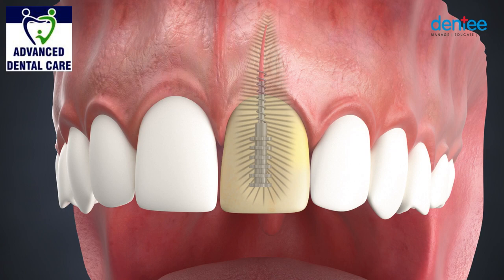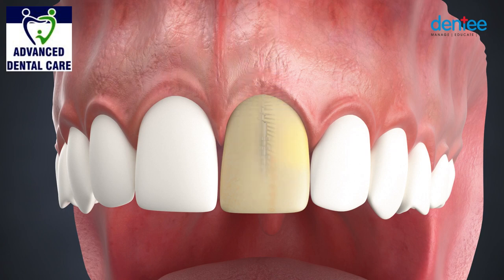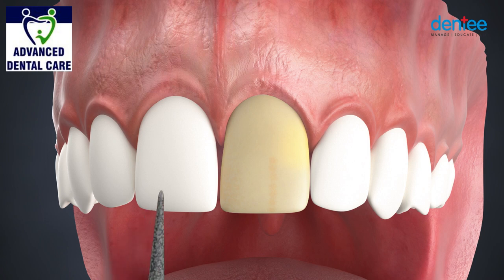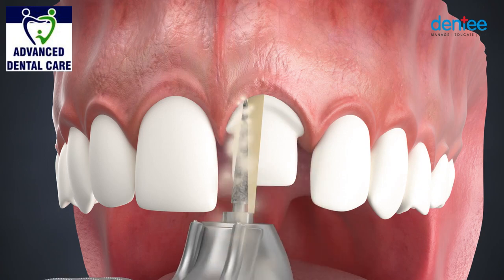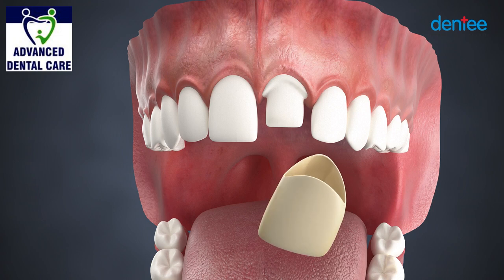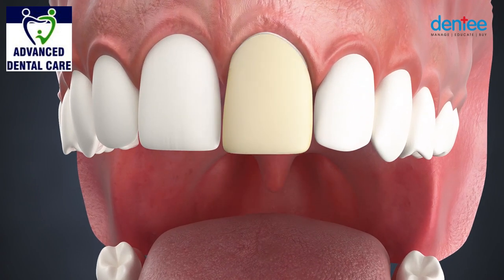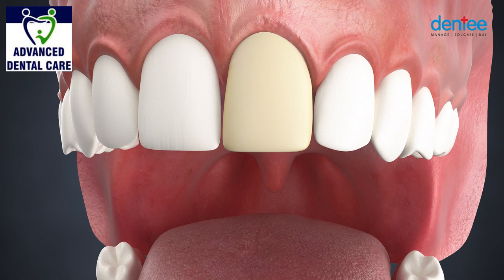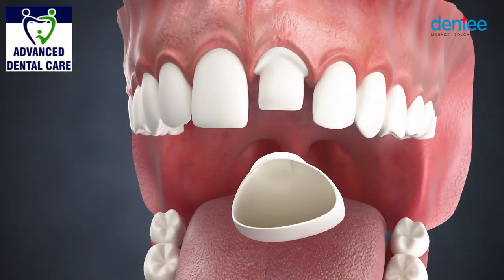Tooth Colored crowns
Are you looking for a way to restore your smile and protect your teeth from further damage? If so, you might be interested in learning more about tooth-colored crowns. Tooth-colored crowns are dental prosthetics that cover the entire visible part of a damaged tooth. They are made of ceramic or porcelain material that closely matches the shade of your natural teeth. Tooth-colored crowns can improve the appearance, strength, and function of your teeth.

In this channel, I will share with you everything you need to know about tooth-colored crowns, such as:

- How they are made and fitted
- What are the benefits and risks of tooth-colored crowns
- How to care for your tooth-colored crowns
- How much do tooth-colored crowns cost
- How to choose the best dentist for tooth-colored crowns

I will also show you some before and after photos of my patients who have received tooth-colored crowns and answer some frequently asked questions. Whether you are considering getting tooth-colored crowns or already have them, this channel is for you.

(6) Dental Crown and Tooth Caps: Costs, Uses and Types - Dentaly.org.
(9) What are NHS fillings and crowns made of? - NHS.